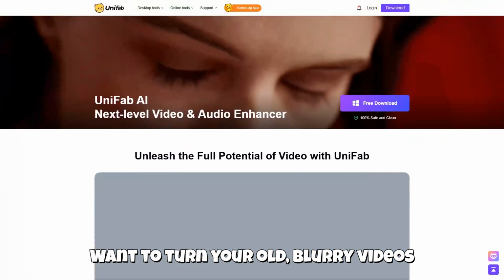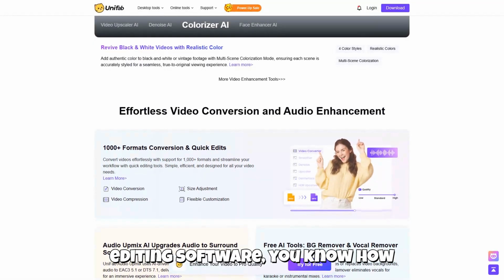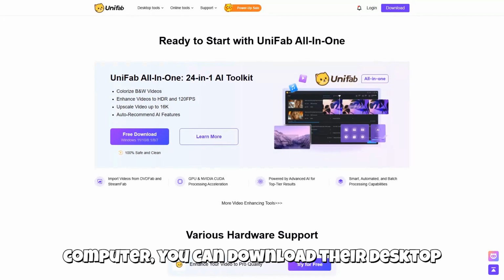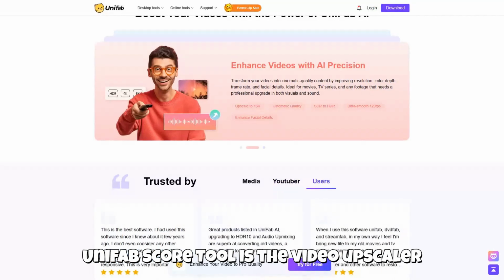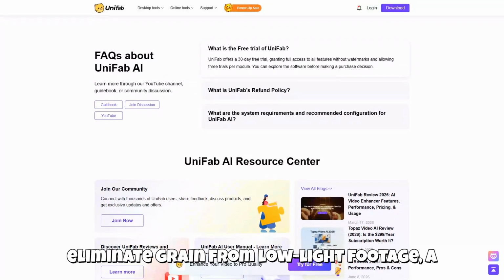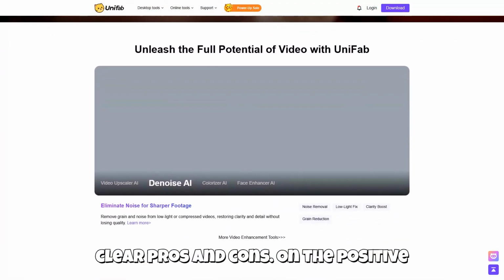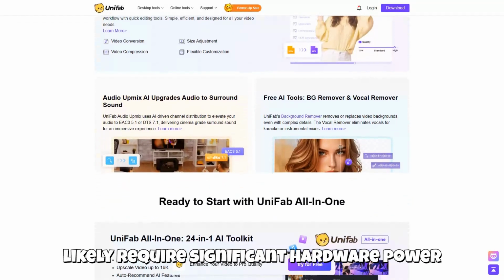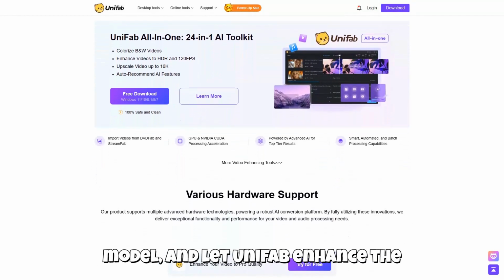How to Use UniFab AI to Upscale Videos to 4K in 2026 (Easy Tutorial)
Learn to upscale videos to 4K with UniFab AI 2026 for video editors, filmmakers, YouTubers, and content creators. Perfect for improving low-resolution footage, enhancing details, and creating higher-quality videos for professional projects.